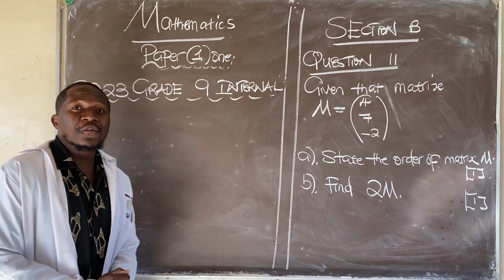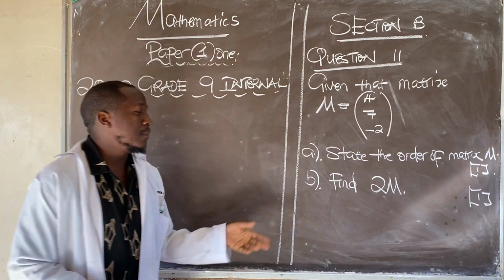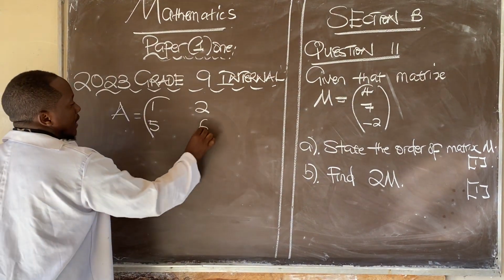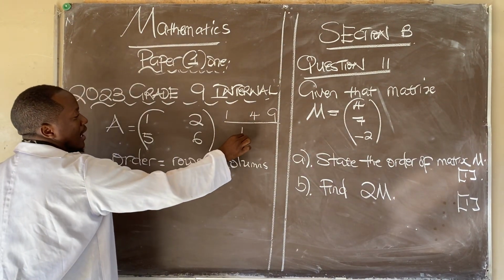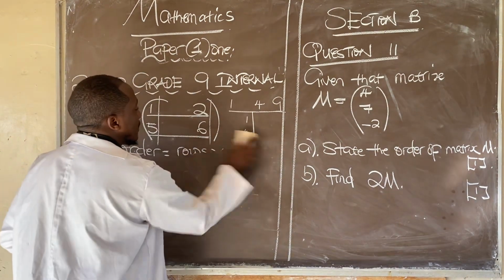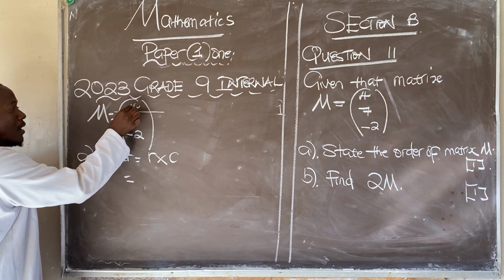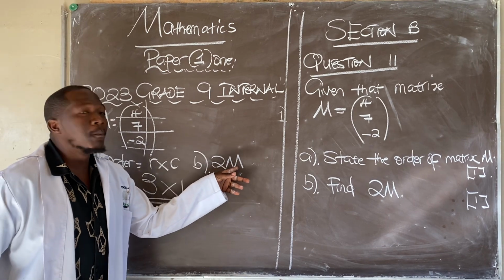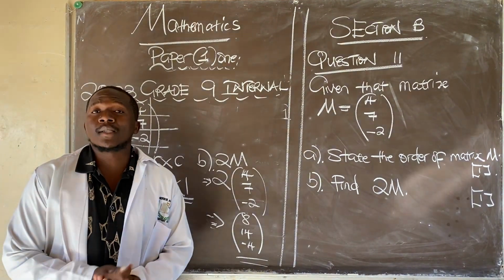Grade 9 Maths P1 2023 Internal Exam Q11